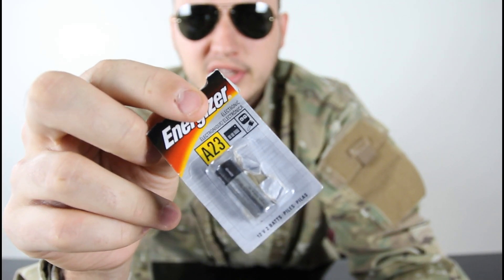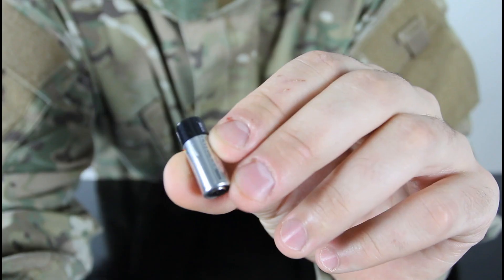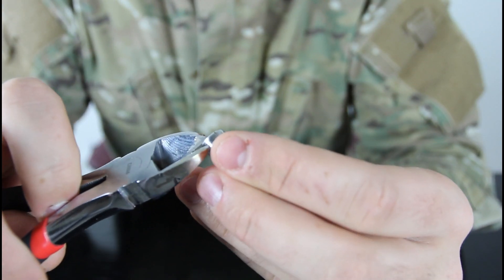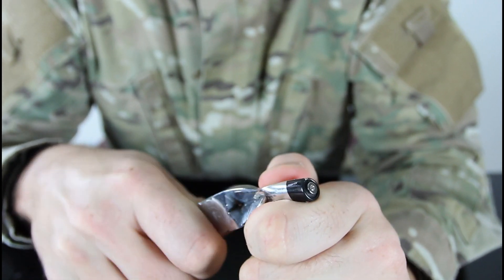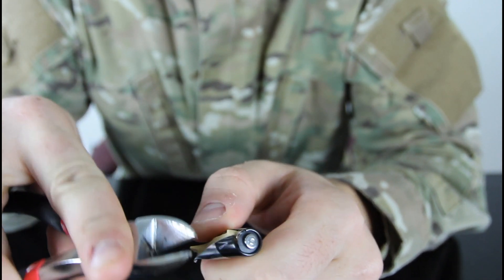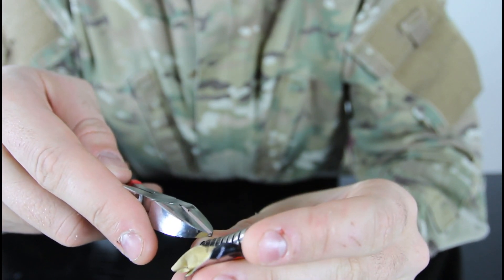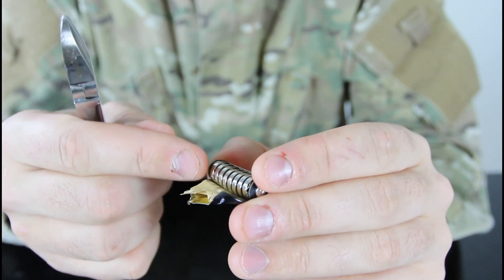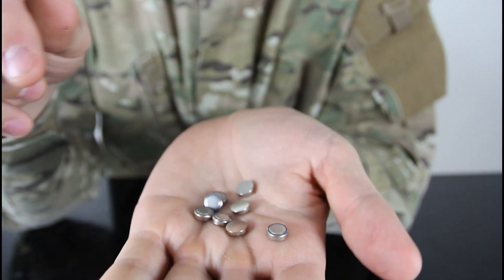12 Volt Battery Hack!